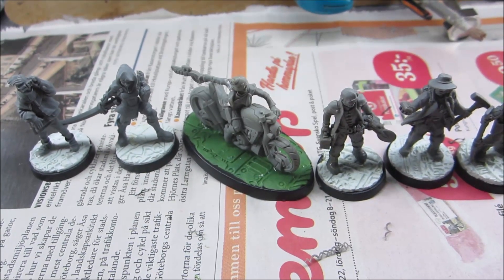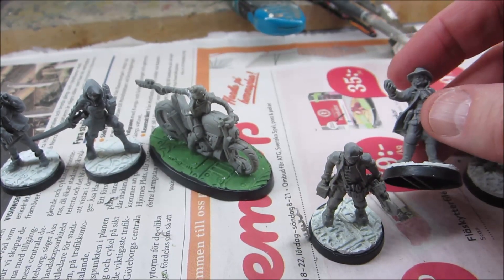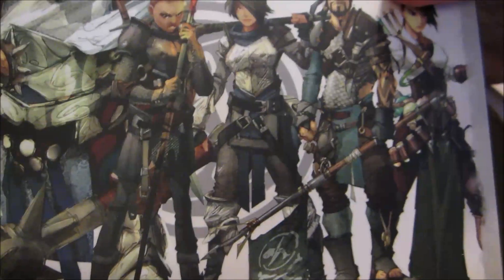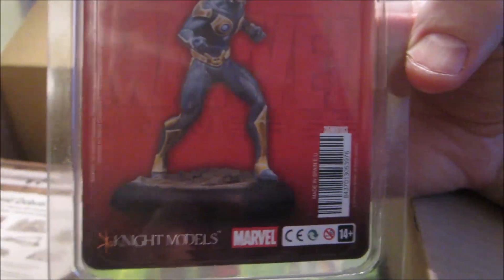Monday Miniatures Ramble #446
Kinda feel like the walking dead sometimes...